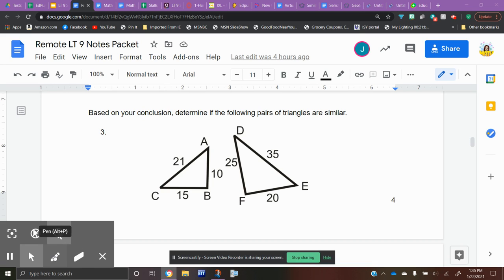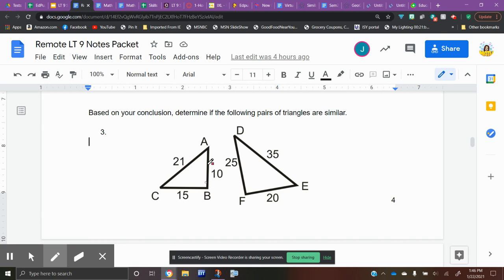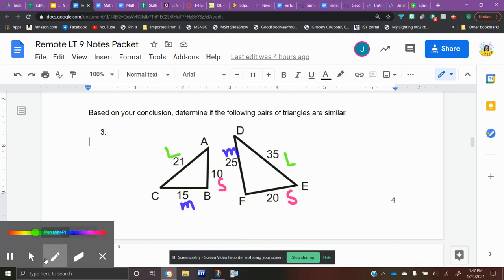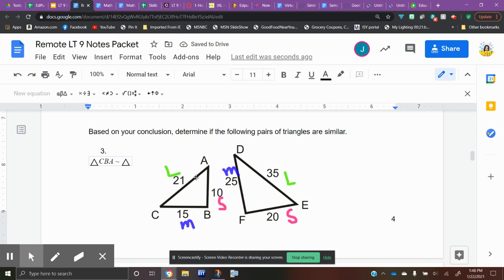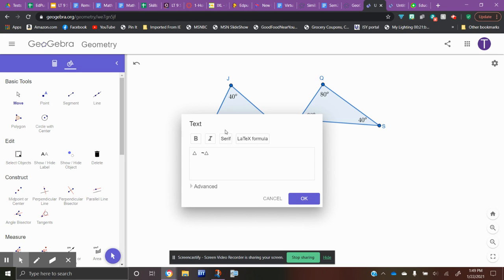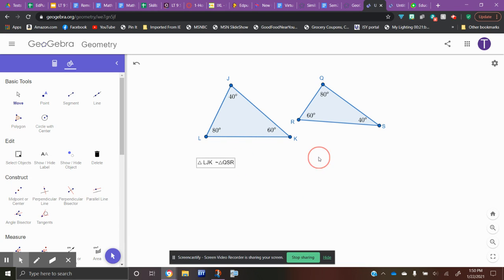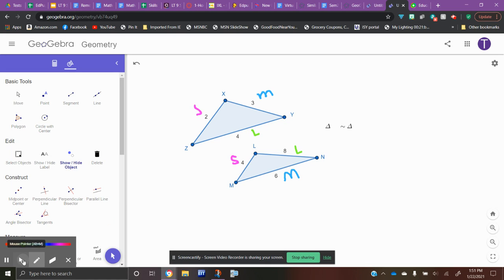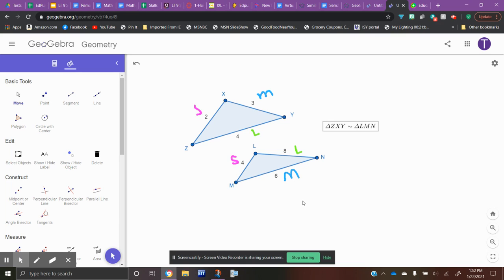LT 9 Triangle Similarity Statements